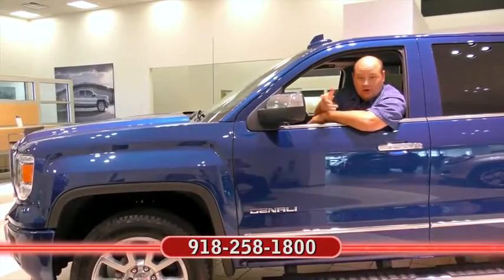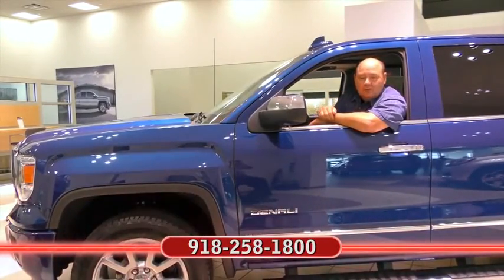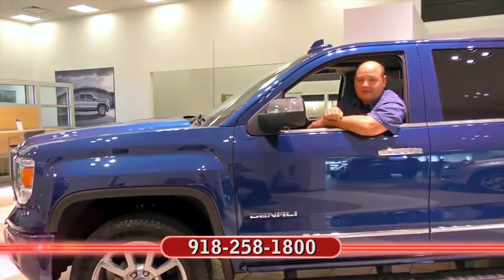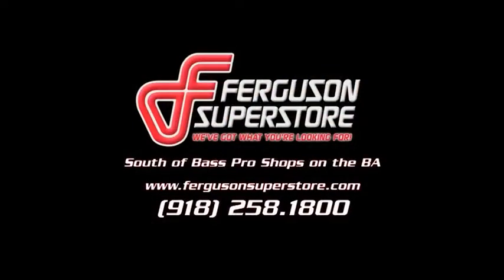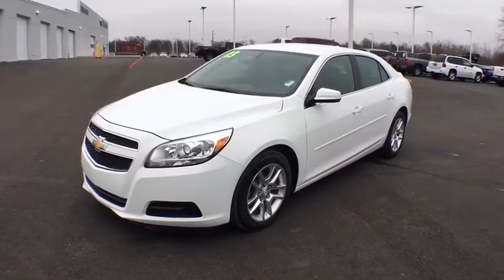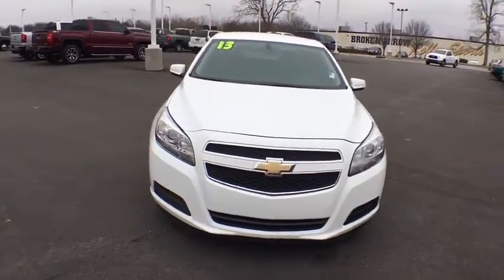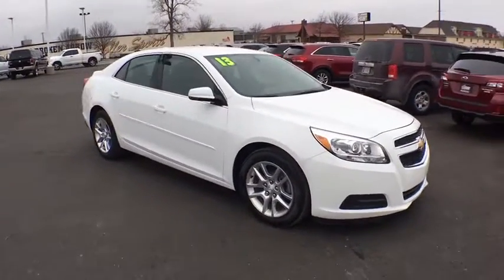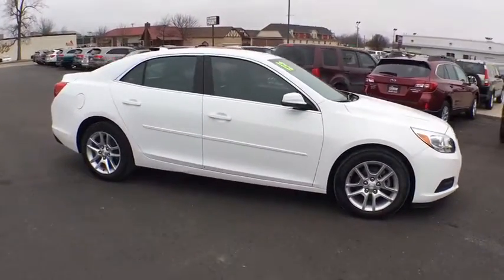2013 Chevrolet Malibu Tulsa, Broken Arrow, Owasso, Bixby, Green Country, OK K6645A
2013 Chevrolet Malibu

Ferguson Superstore
1601 N Elm Place

***$19.95 OIL CHANGES FOR LIFE***, ***NO ACCIDENT HISTORY***, ***BLUETOOTH***, ***CARFAX ONE OWNER***, ***KEYLESS ENTRY***, and Ferguson Advantage Imports is honored to offer this charming-looking 2013 Chevrolet Malibu in Summit White. Malibu LT 1LT, 2.5L 4-Cylinder DGI DOHC VVT, FWD, and Summit White.This beautiful 2013 Chevrolet Malibu is the car that you have been looking for. When H2O starts showing up in the weather forecast, the FWD power delivery will help keep you in control of things.